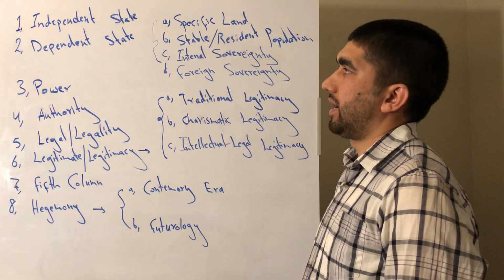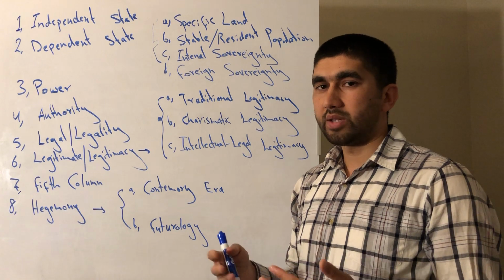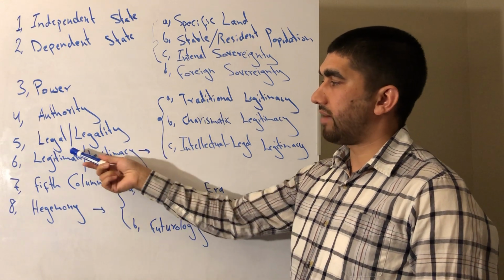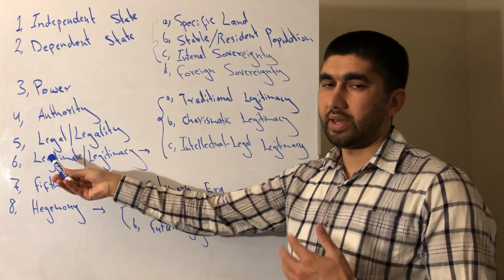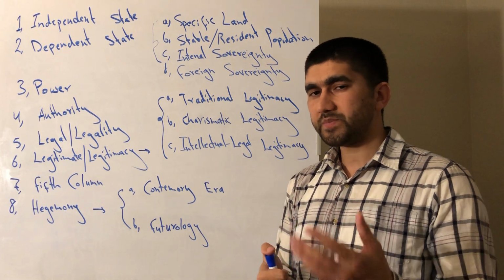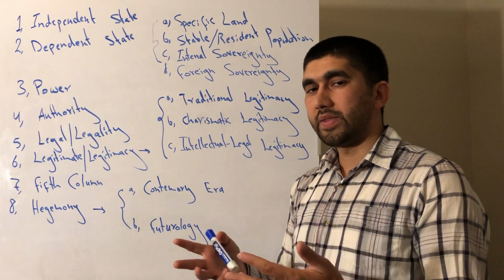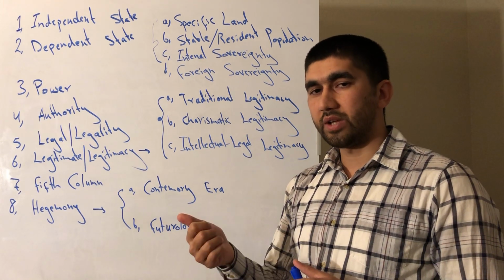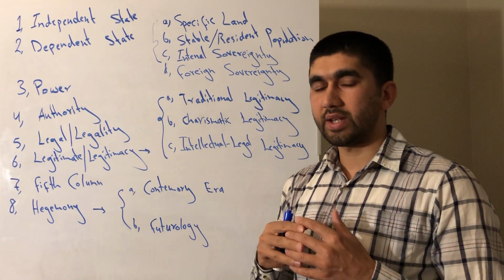Political Science Terminologies: Chapter# 1, Third Episode | Ahmad Jamshid Amiri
The syllabus is designed in three chapters, and each chapter has ten Episodes.